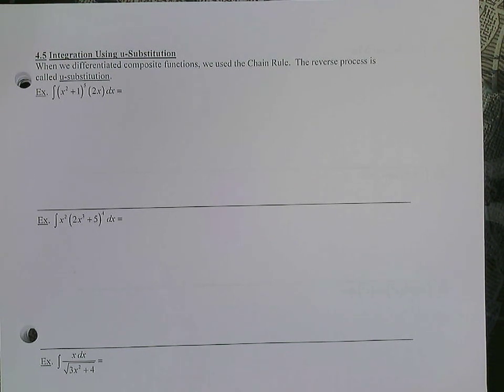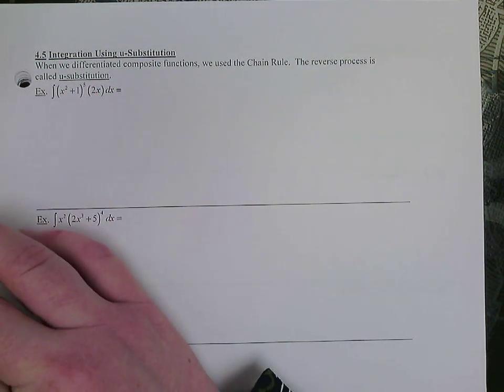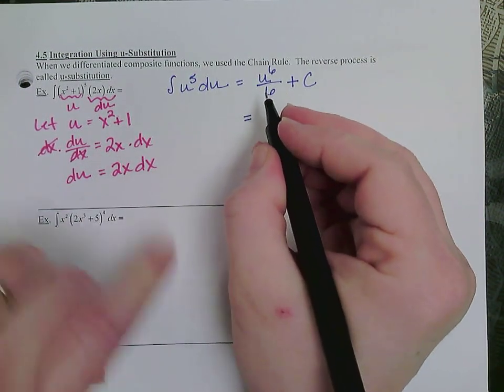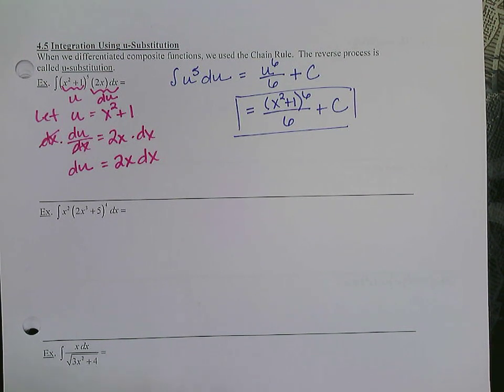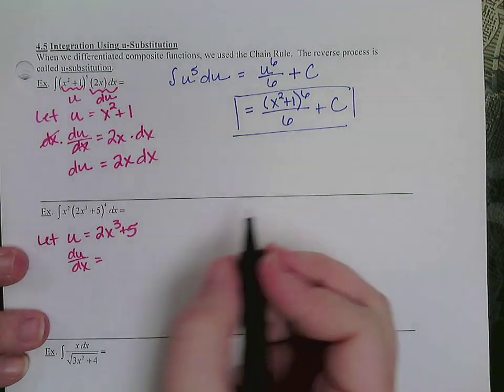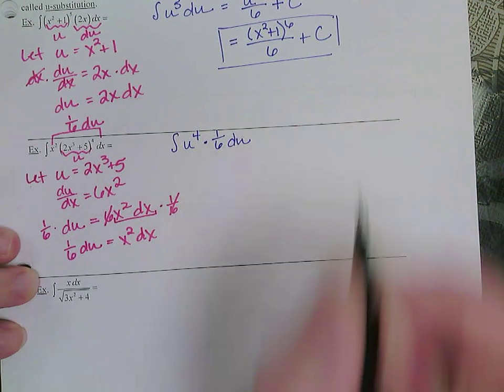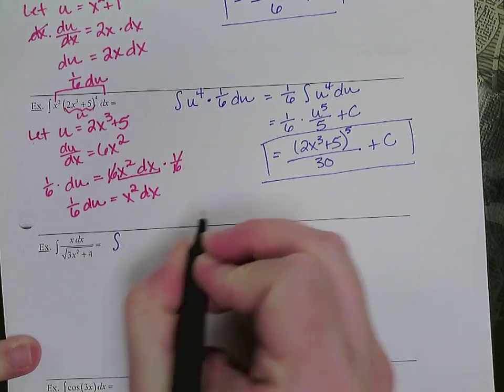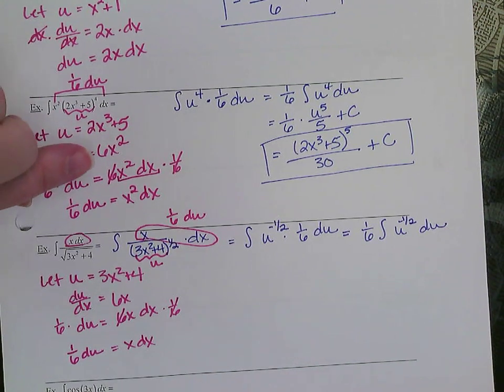U-Substitution - Part 1